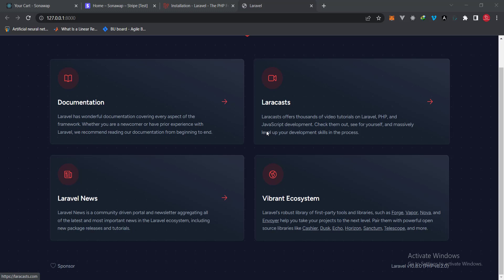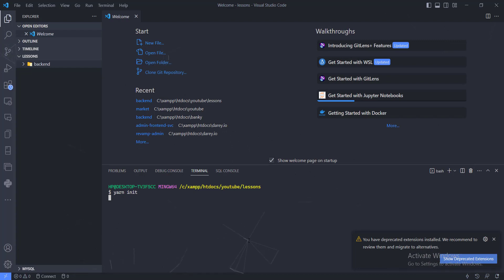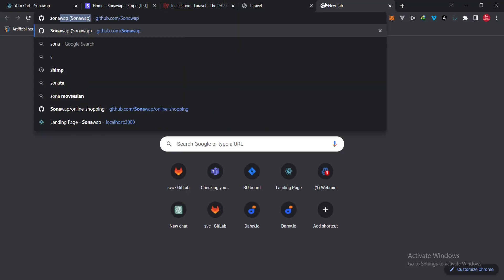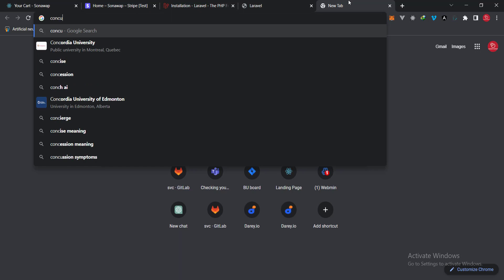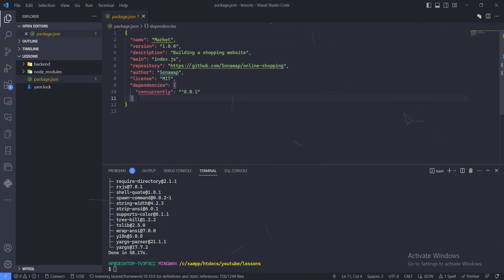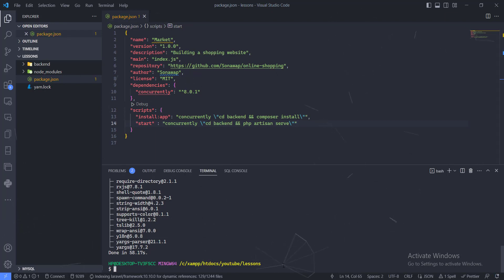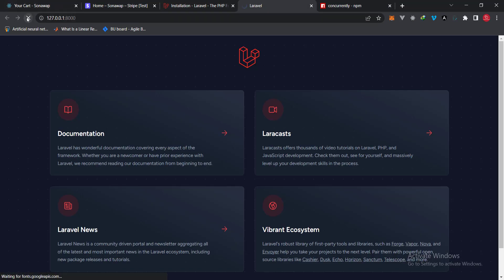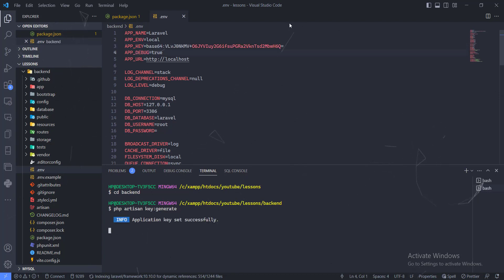Part 4 - Installing Concurrently: Mastering E-commerce Development: Building a Shopping Website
Welcome to our comprehensive tutorial series on building a fully functional shopping website using Laravel, React, Redux, MySQL, and Stripe. Whether you're a beginner or an experienced developer, this playlist will guide you through every step of the process, from setting up the development environment to integrating secure payment processing.

🔗 Project Repository: GitHub - Sonawap/online-shopping

In this tutorial series, we will cover the following topics:

1️⃣ Setting up the Development Environment:

Installing Laravel and React dependencies
Configuring Laravel with MySQL database
Setting up React and Redux environment
2️⃣ Building the Backend with Laravel:

Creating routes, controllers, and models
Implementing authentication and user management
Handling product management and inventory
Integrating Stripe for secure payment processing
3️⃣ Developing the Frontend with React and Redux:

Designing the user interface with React components
Managing state with Redux for a scalable application
Implementing product listing and filtering
Building a shopping cart and checkout process
4️⃣ Database Management with MySQL:

Designing the database schema for the shopping website
Implementing relationships and database queries
Ensuring data integrity and security
5️⃣ Integrating Stripe for Checkout:

Setting up Stripe account and API keys
Implementing the payment gateway on the frontend
Processing payments securely using Stripe
Throughout the tutorial series, we will provide clear explanations and hands-on demonstrations to help you grasp the concepts and techniques involved in creating a robust ecommerce website.

Don't forget to check out the project repository for all the source code and resources: GitHub - Sonawap/online-shopping.

For more information on Laravel, React, Redux, and Stripe, visit their official websites:

Whether you're a developer looking to expand your skills or someone interested in building an ecommerce website from scratch, this tutorial series is perfect for you. Get ready to build your own fully functional shopping website with Laravel, React, Redux, MySQL, and Stripe!